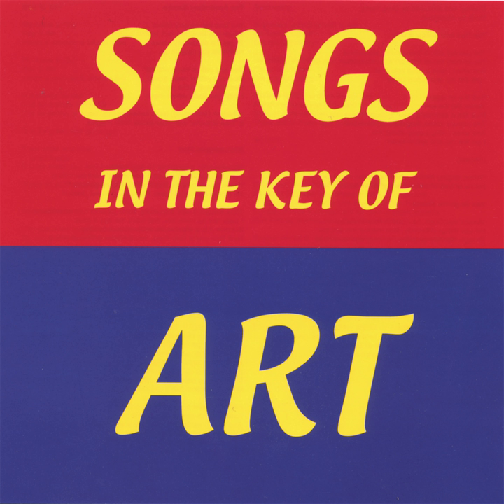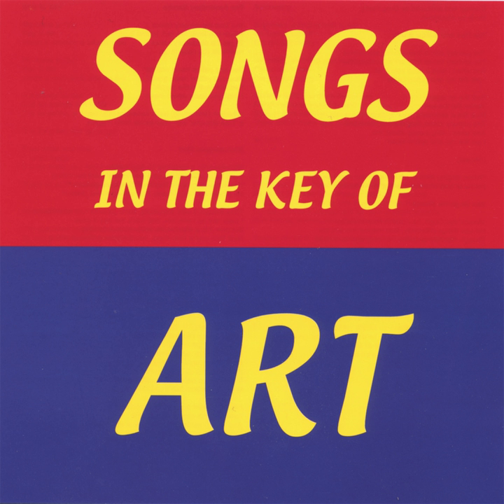Secondary Samba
Secondary Samba · Greg Percy

Songs in the Key of Art Volume 1